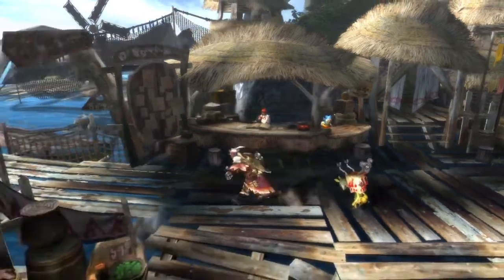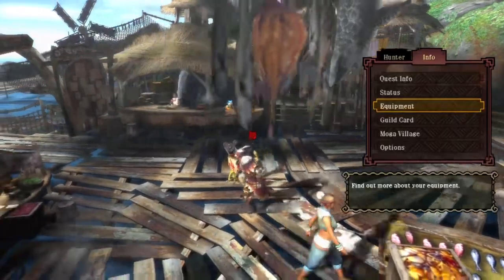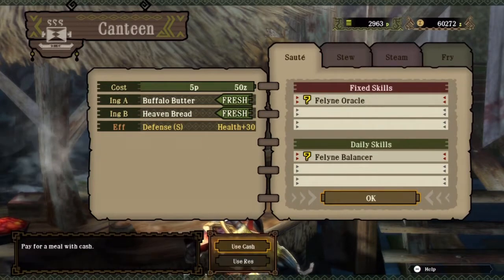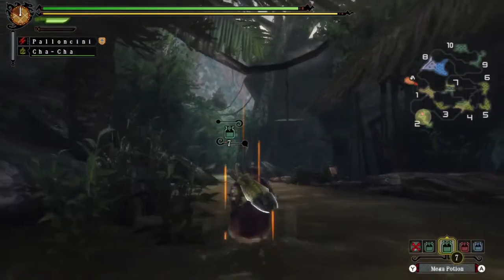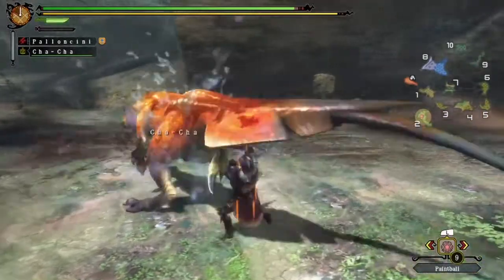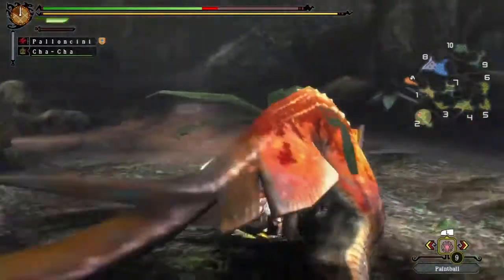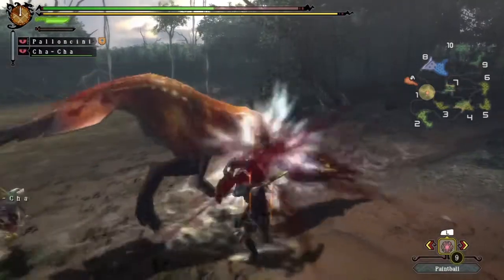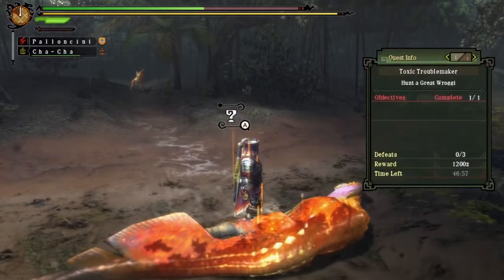[MH3U] Monster Hunter 3 Ultimate - Low Rank Great Wroggi - Toxic Troublemaker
Toxic Troublemaker is a super easy quest requiring the extermination of a Great Wroggi, perhaps one of the easiest bosses in the game. It's simply a Great Jaggi that can spit poison. The creativity, it hurts.

I have more Monster Hunter 3 Ultimate tutorials on my channel, check it out!